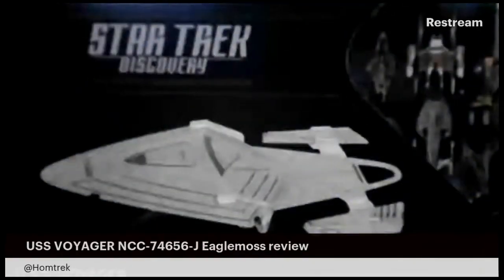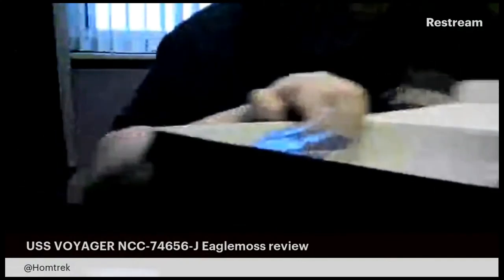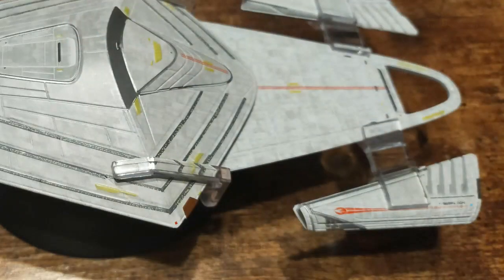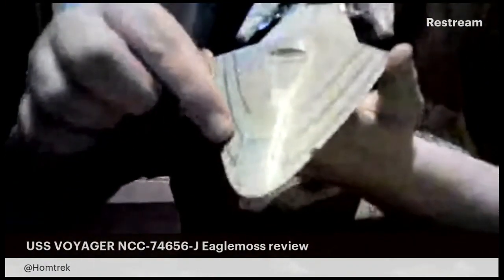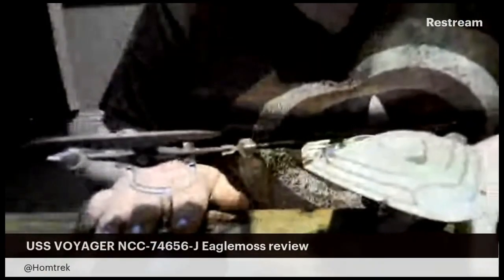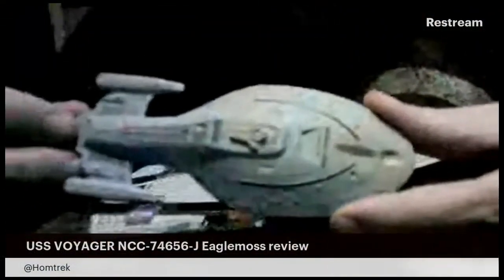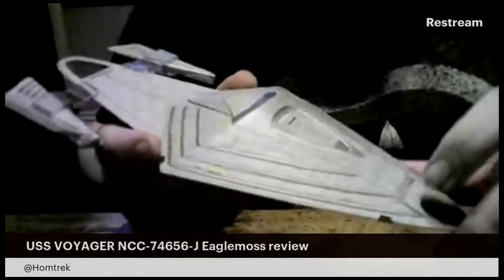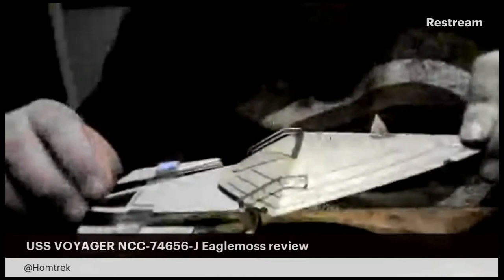Eaglemoss Starship Review - USS Voyager NCC-74656-J (3189)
Hello again starship fans. We're back in the 32nd Century for another Eaglemoss product review; this time looking at the brand new model of the Voyager-J. How does it compare to it's contemporary, the Discovery-A? How does it look in relation to it's forebear, Janeway's original USS Voyager? What is the model like overall? Watch and find out, I promise you'll see more of the ship than we have on TV so far!

Host/Editor/Producer - Michael K. Wilson
Created by Michael K. Wilson

"For I dipt into the future, far as human eye could see; Saw the Vision of the World, and all the wonder that would be..." - Alfred Tennyson